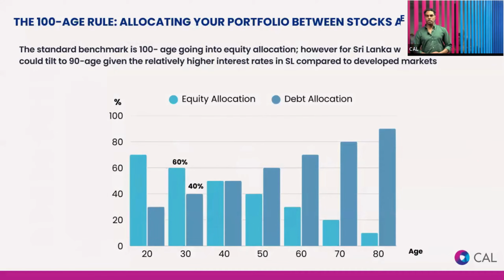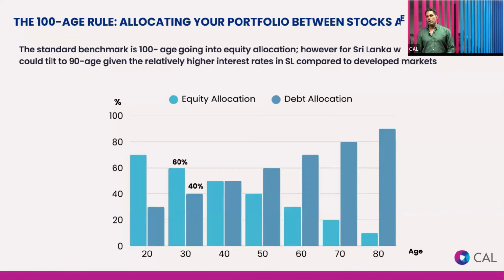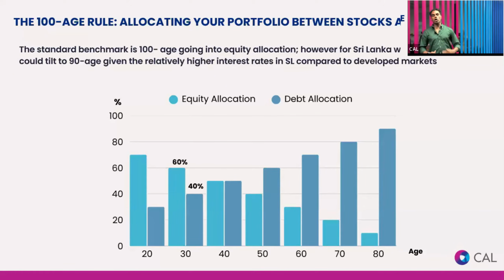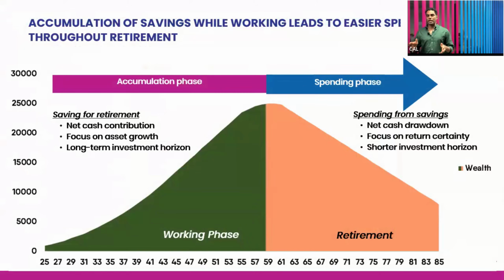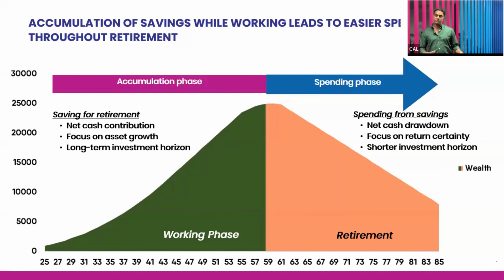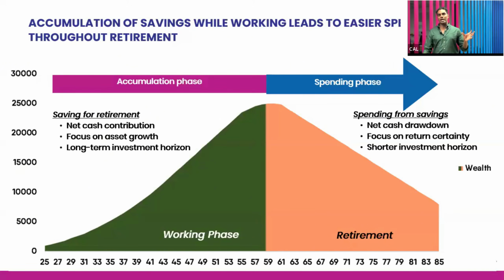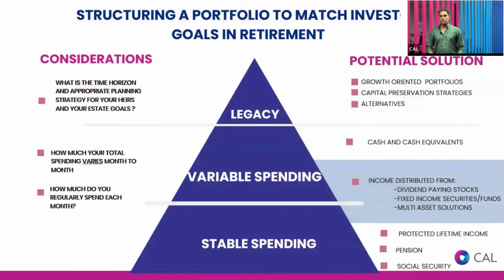Smart Asset Allocation Strategy by Age - FINLIT CAL Sri Lanka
Secure tomorrow by planning today.

Watch Udeeshan Jonas, Chief Strategist at CAL, as he breaks down how you can realign your investment portfolio to build a financially confident and stress-free retirement.

✔️ Smart portfolio adjustments to stay on track
✔️ How to manage risk as you move closer to retirement
✔️ Key investment insights for long-term stability
✔️ Practical tips you can apply right now

Whether you’re just starting your retirement planning or looking to optimize your existing investments, this webinar gives you the roadmap to secure the future you deserve.